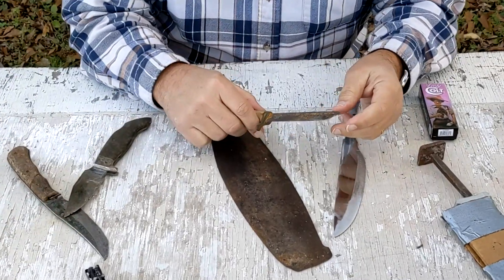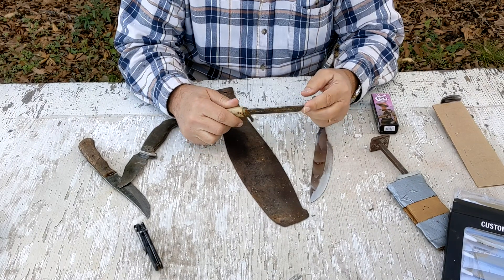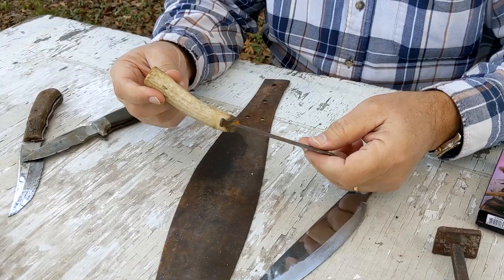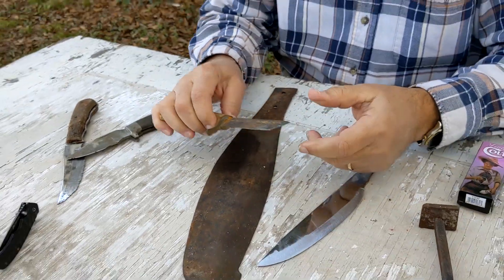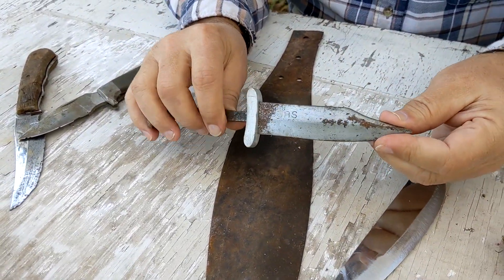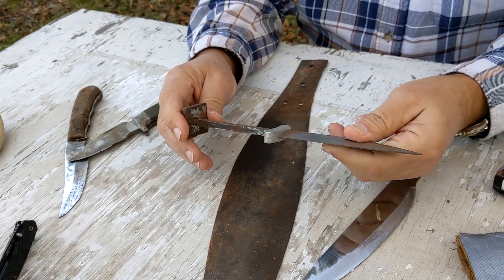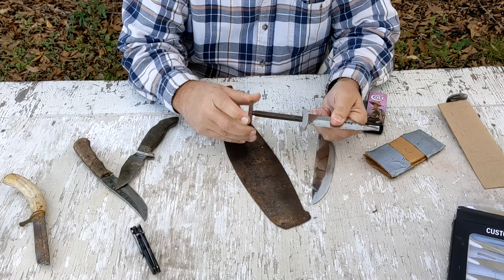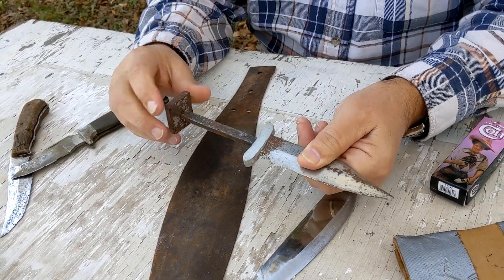Dad's origin story: Grandpa's Knives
Dad shows a couple of knives his dad worked on when Dad was a kid.